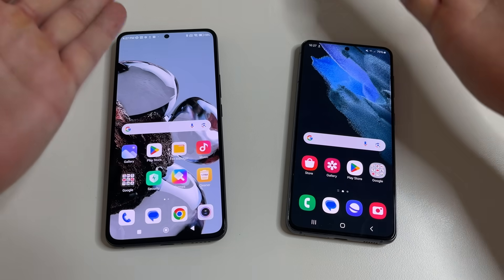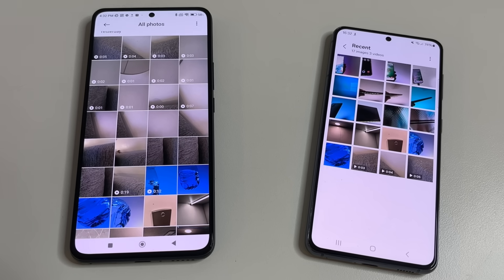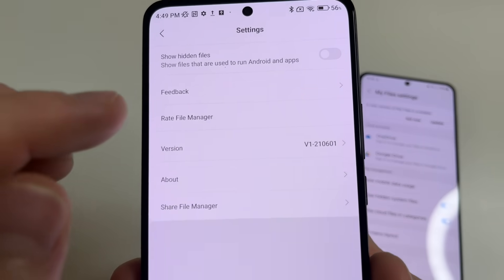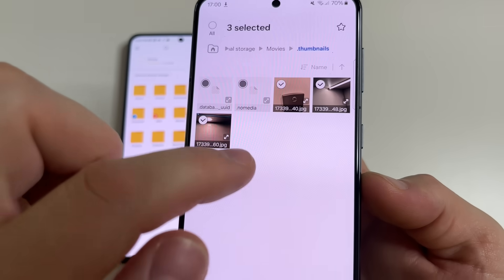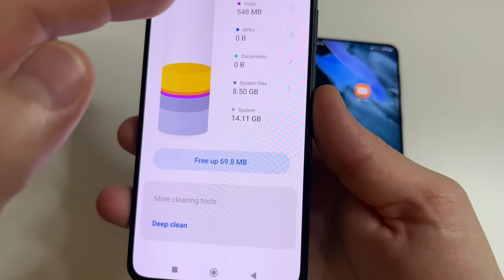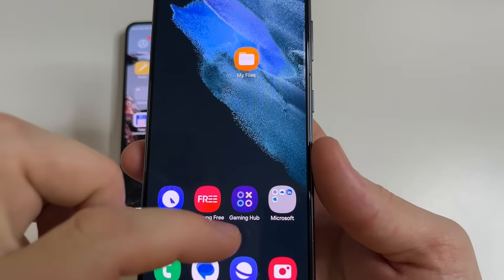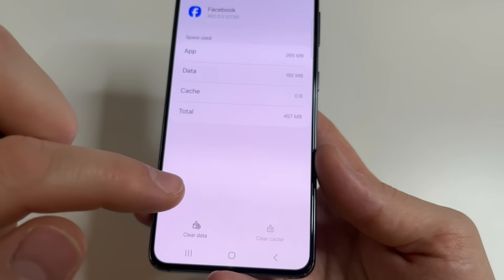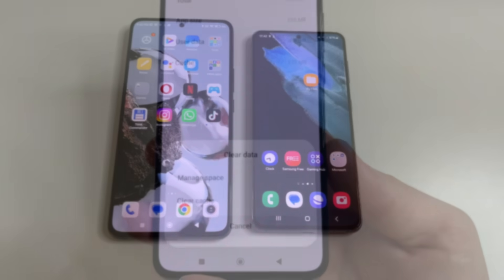Delete this HIDDEN FOLDER on Android phone to FREE UP STORAGE & BOOST SPEED.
In this video - how to clear storage on android phone such as Samsung Xiaomi and others without deleting anything and how to boost android phone speed. What to do if storage or memory is full and how to free up space on android phone.